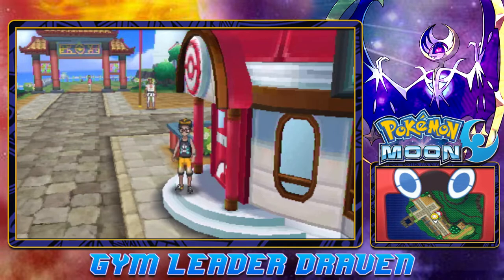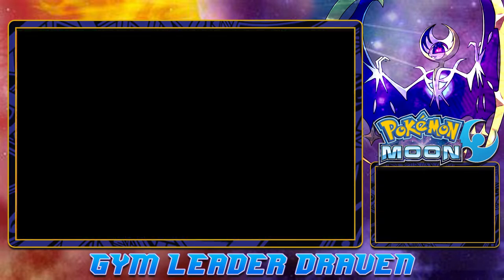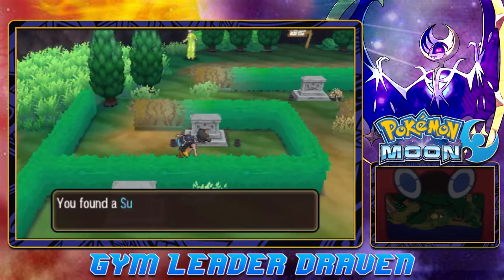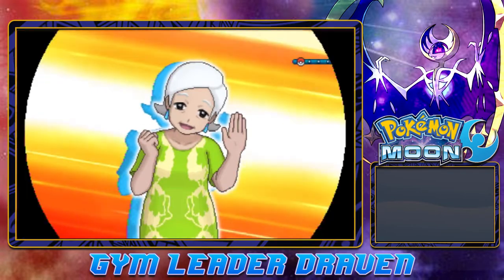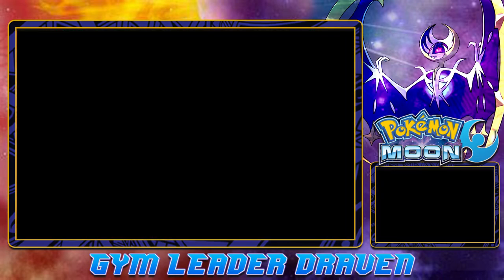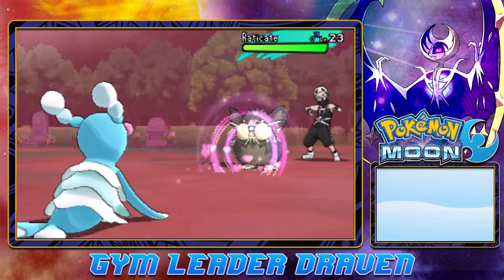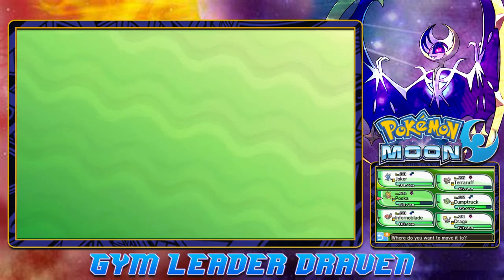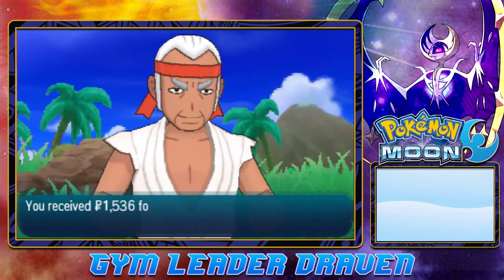Pokemon Moon Walkthrough Part 27: Memorial Hill!